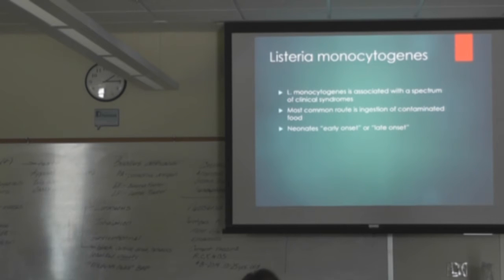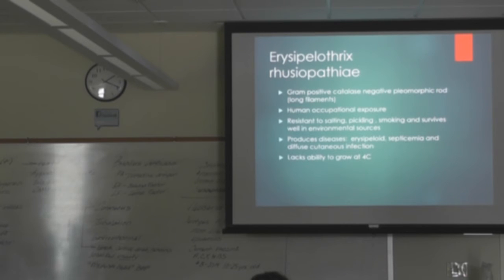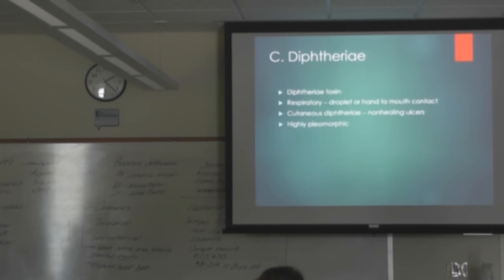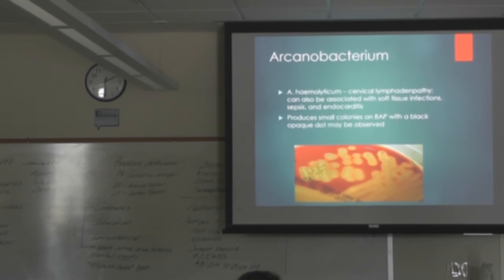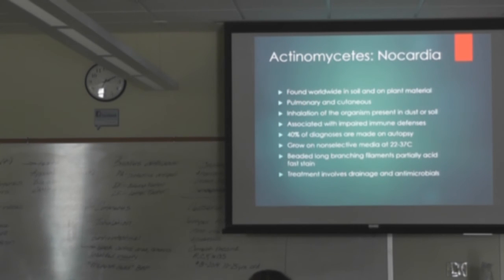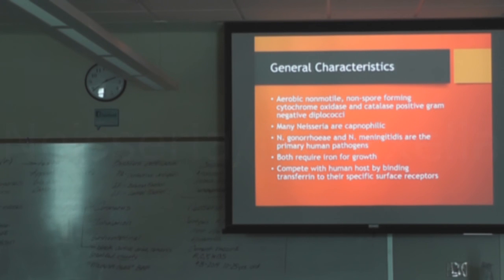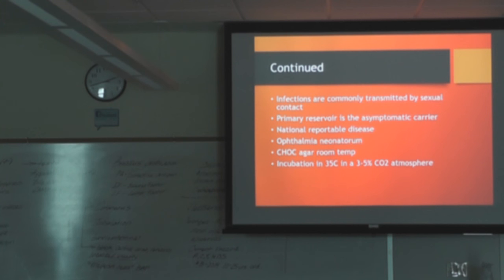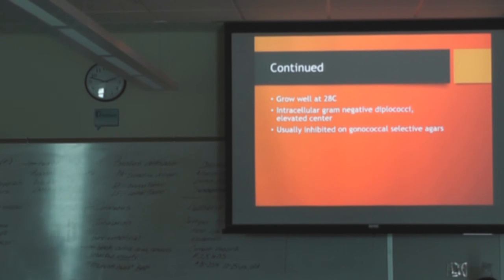SFC: Pathogenic Microbiology Aerobic G+ Bacilli, Neisseria and Moraxella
Pathogenic Microbiology Lecture: Aerobic Gram Positive Bacilli, Neisseria and Moraxella
Instructor: Mary El-Semarani